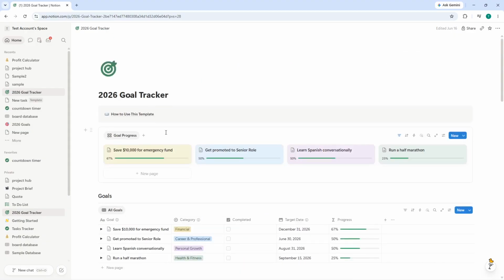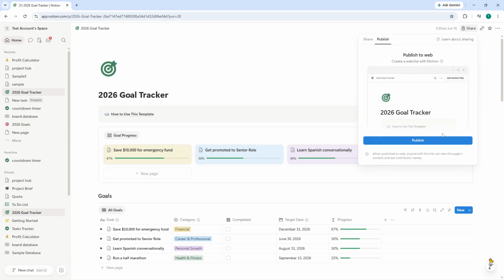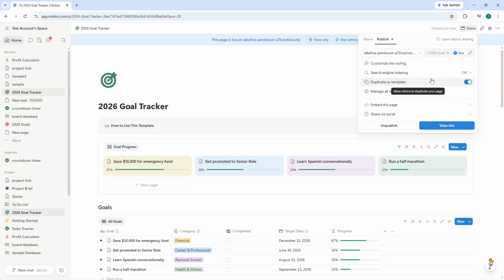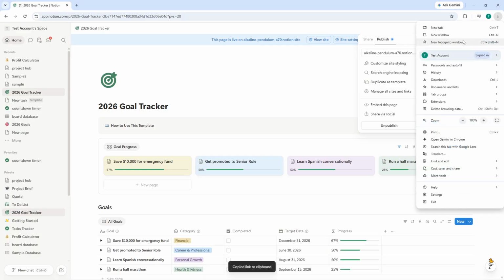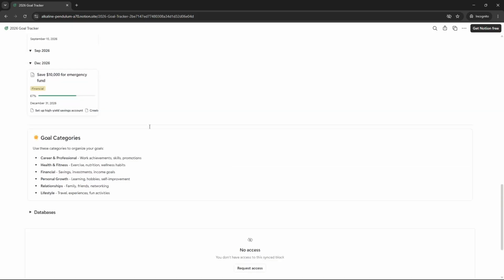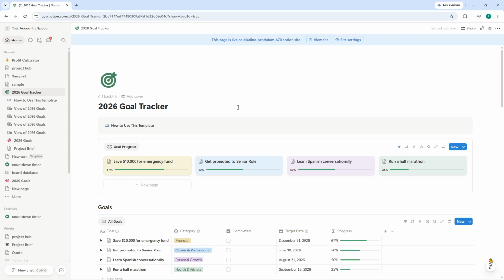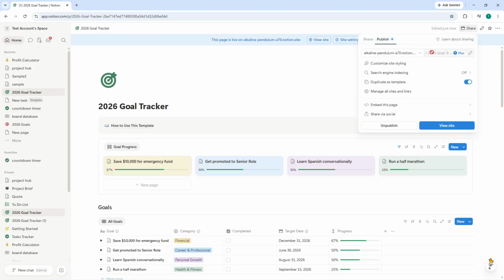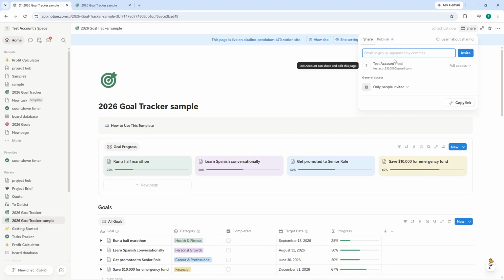Share Notion Template [Definitive Guide]